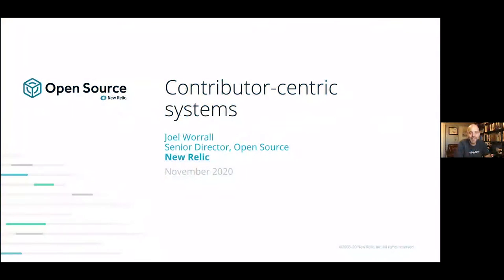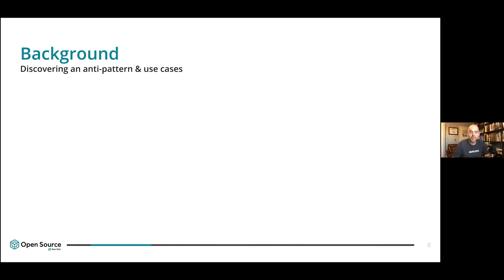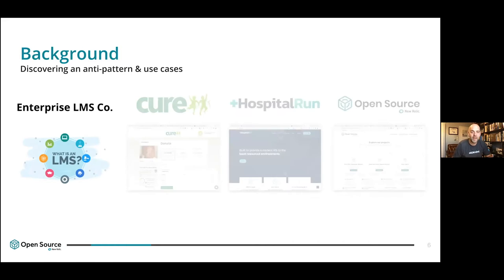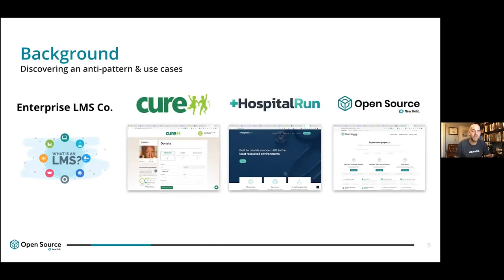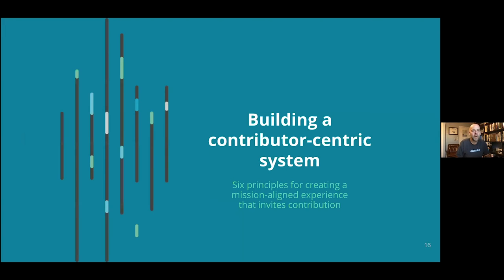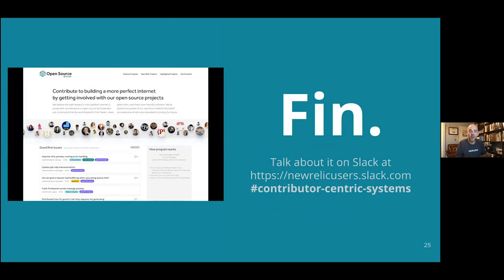Building Contributor-centric Systems - Joel Worrall, New Relic